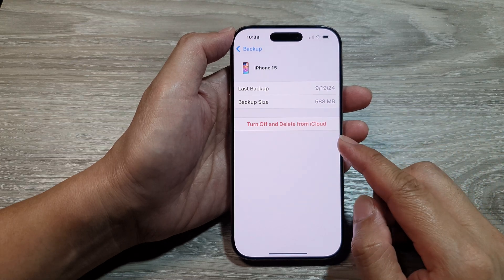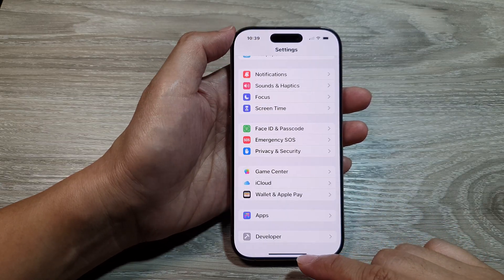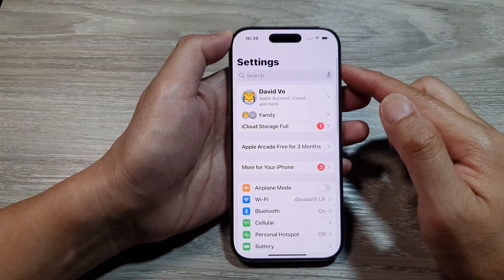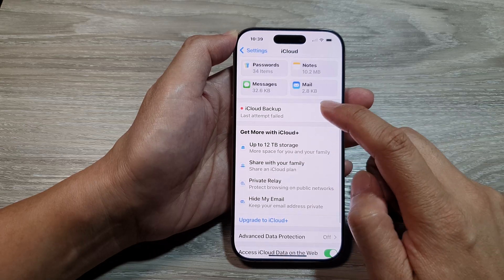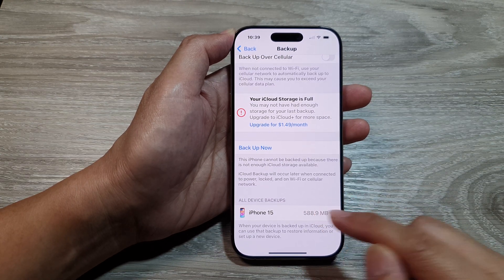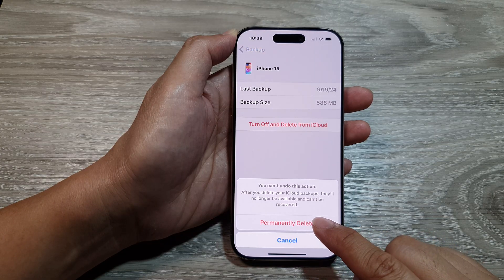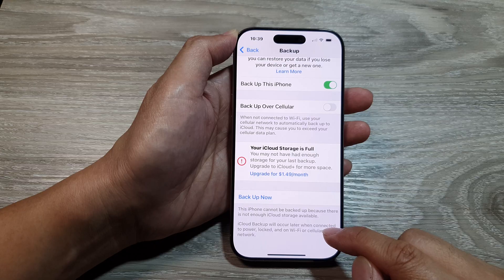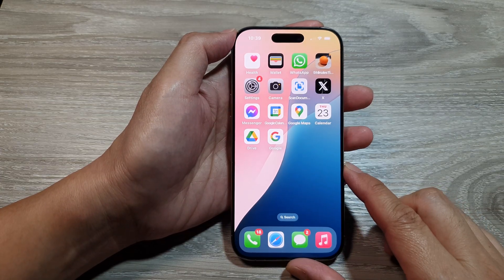📱How to Turn Off & Delete iCloud Backup on iPhone 16/16 Pro Max | iOS 18 Guide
Want to free up storage on your iPhone or stop backups you no longer need? In this video, I’ll show you how to easily turn off iCloud Backup and delete existing backups on your iPhone 16/16 Pro Max running iOS 18. Learn how to manage your iCloud storage effectively and take control of your backup settings in just a few simple steps! 📱💾